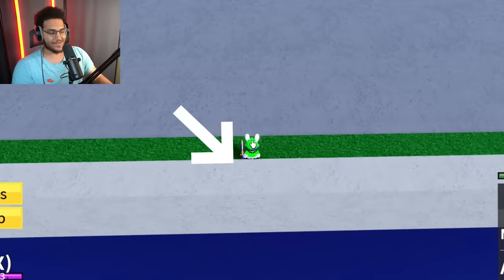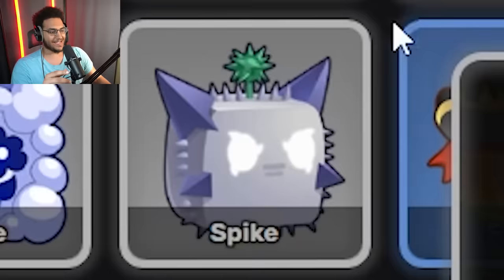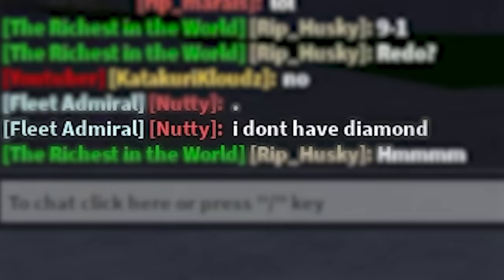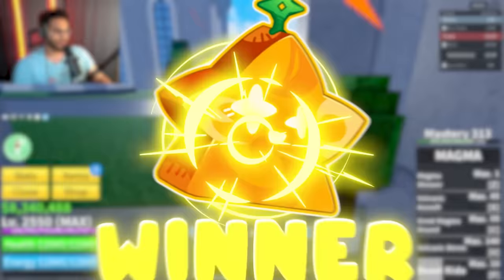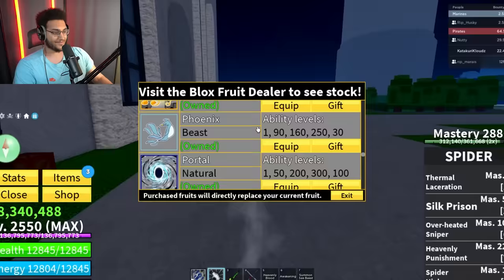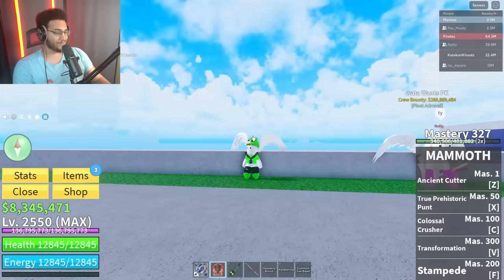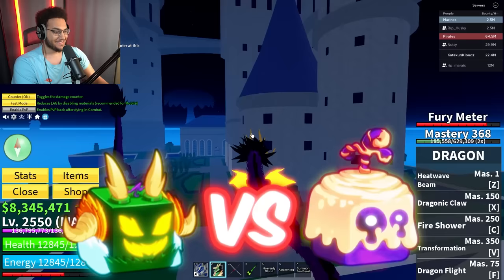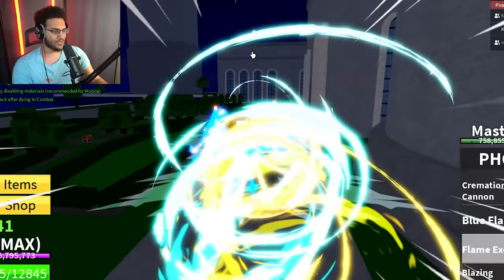Slowest to Fastest Fruits in Blox Fruits Update 22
Today i will be ranking every fruit in blox fruits from slowest to fastest
I will be racing each fruit one by one, to find out which fruit is the fastest from each Fruit rarity.